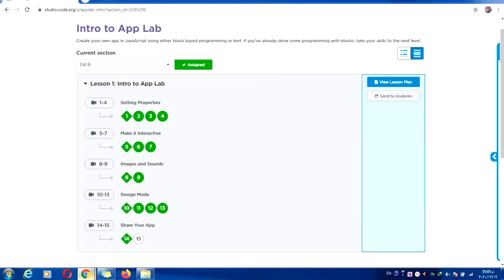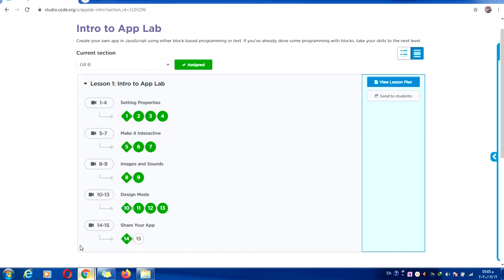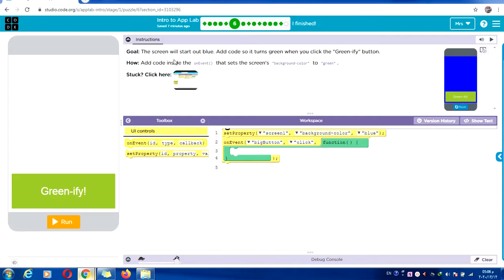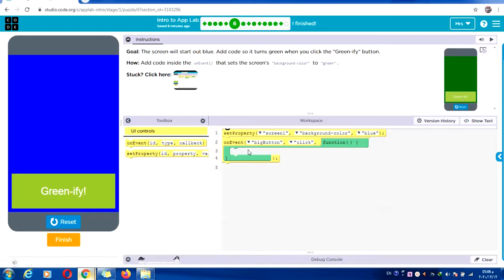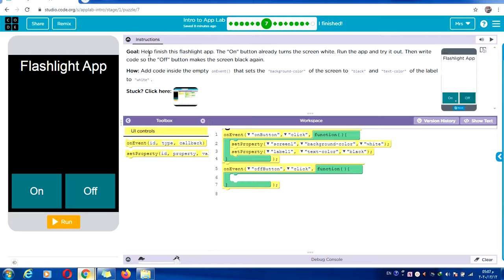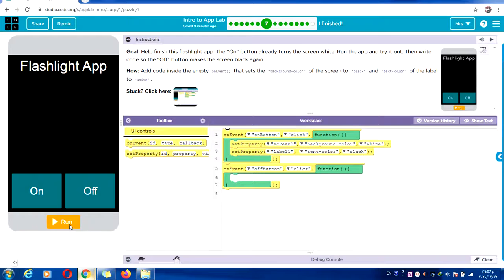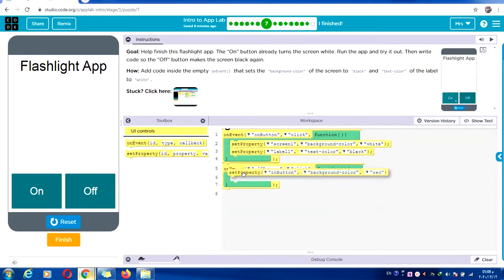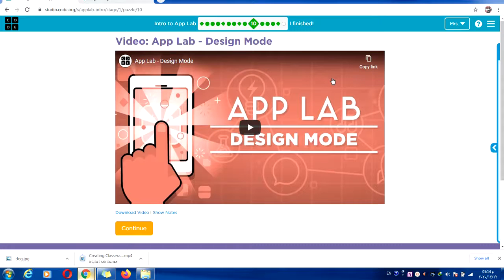App Lab (Make it interactive & Images and Sounds)